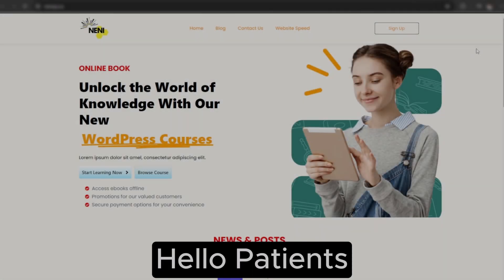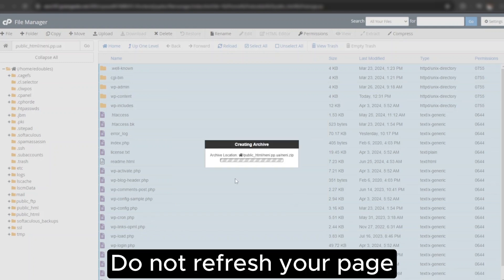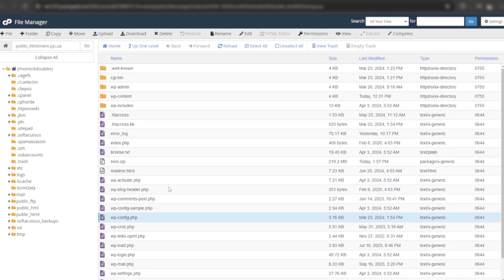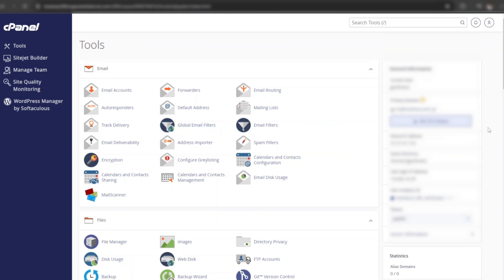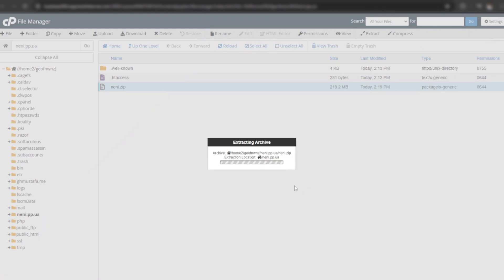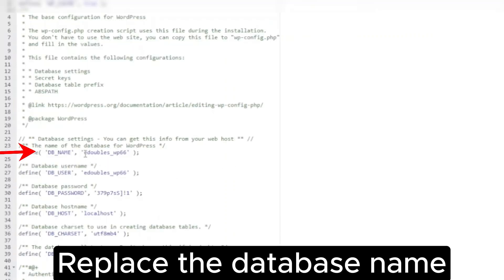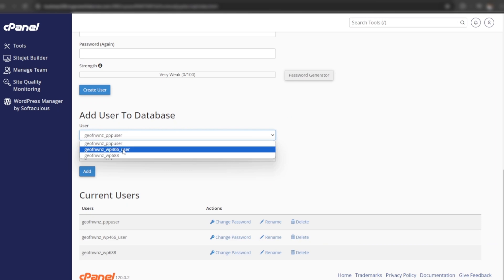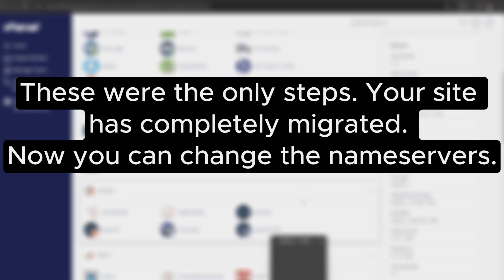Migrate Site from cPanel to cPanel | NO PLUGIN REQUIRED | Updated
Learn how to migrate your website from one cPanel to another without using any plugins in this comprehensive tutorial. We'll guide you through each step of the process, ensuring a seamless transition. Perfect for web developers, site owners, and hosting enthusiasts. Follow along to successfully transfer your site data, databases, and email accounts.